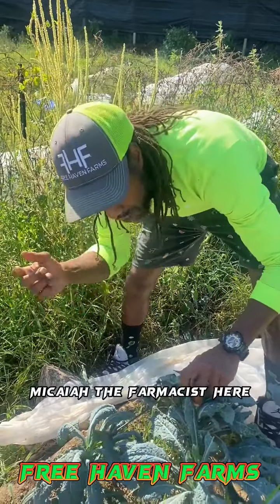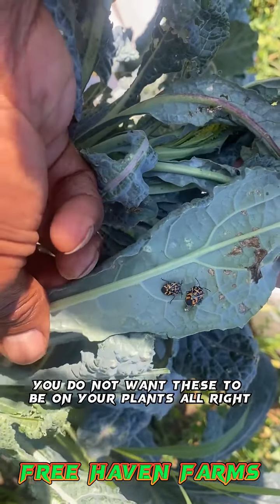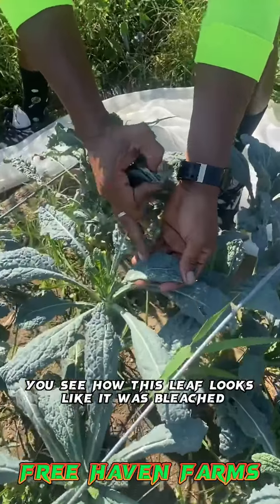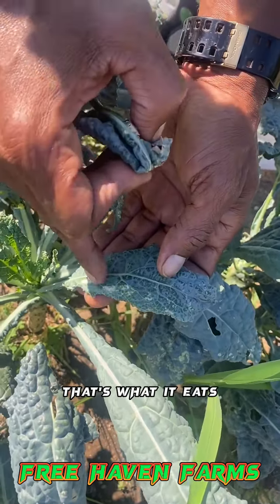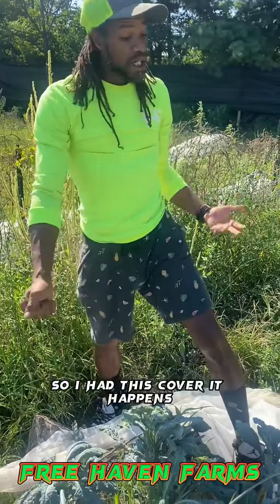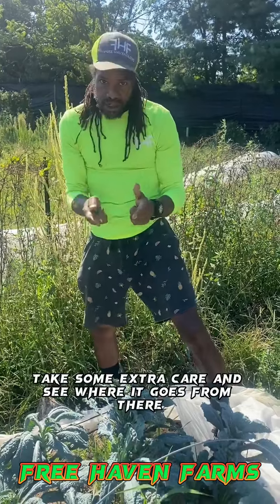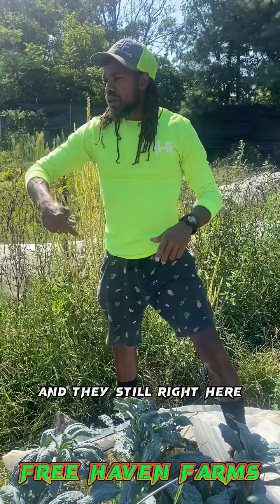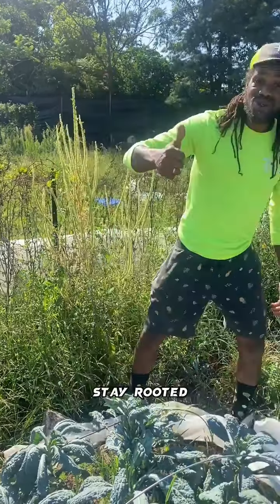Kale Killer - How to Remove Harlequin Bugs from Your Plants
Learn how to effectively remove harlequin bugs from your kale plants with our comprehensive guide. Say goodbye to these pesky pests and protect your garden today!

In the video "Kale Killer - How to Remove Harlequin Bugs from Your Plants," this video, known as M the pharmacist, addresses the issue of Harlequin bugs infesting plants. The video begins with a demonstration of the bugs on the plants, emphasizing their harmful nature. He explains how these bugs feed on chlorophyll, causing damage to leaves which appear as bleached spots.

He also highlights the presence of Harlequin bug eggs on the underside of leaves. The video then details the process of identifying and removing these bugs and eggs from plants to prevent further damage. He emphasizes the importance of regular maintenance and care for plants to ensure their healthy growth, drawing from personal experience. Overall, the video serves as a guide for viewers on how to effectively manage and eradicate Harlequin bugs from their plants.